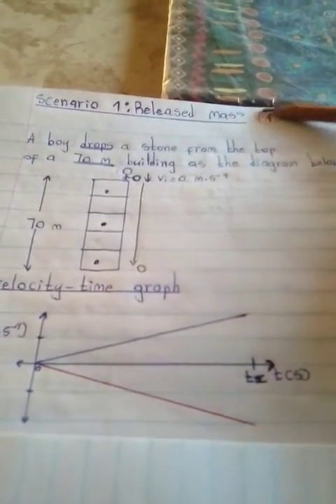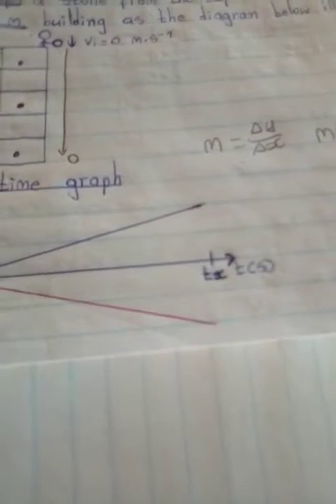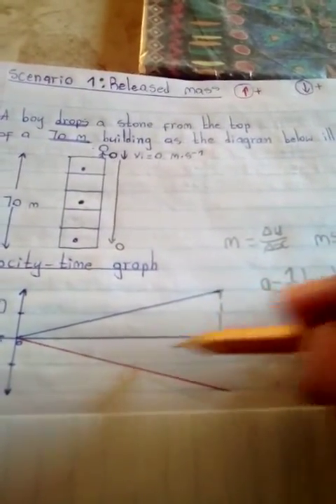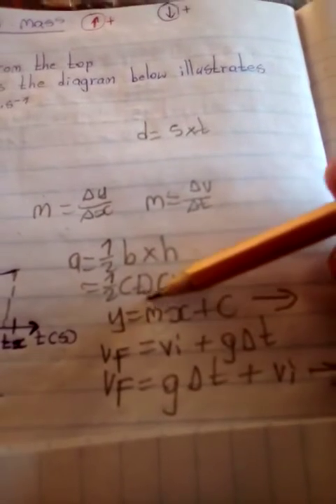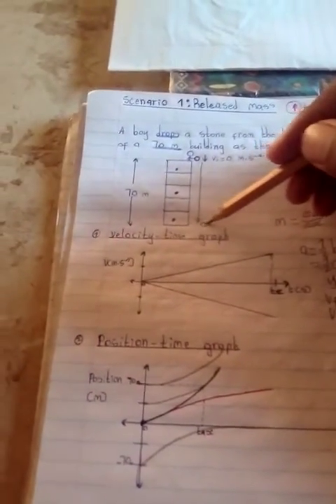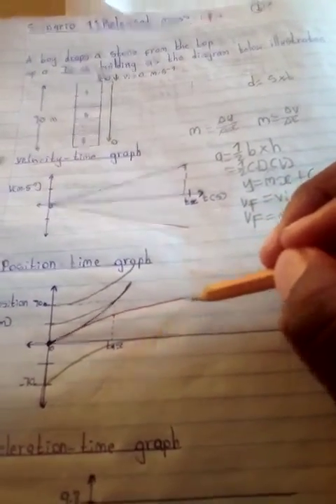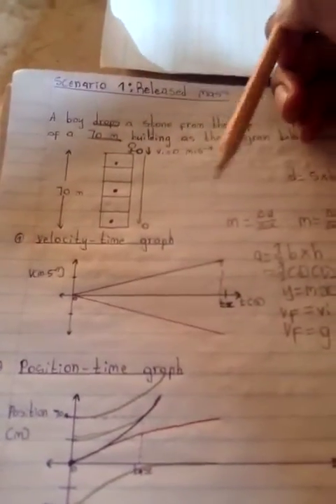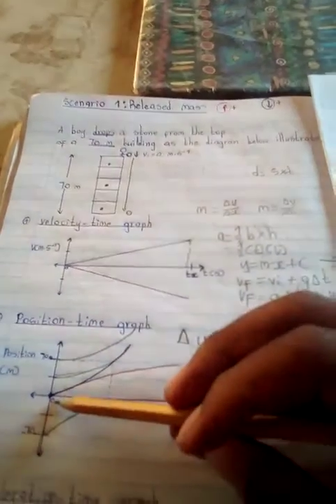How To Draw and Analyse the graphs of motion | Scenario #1 Physics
In this video , I will be showing you how to interpret the graphs of motion i.e velocity-time , position-time , acceleration-time graphs of the motion of a released mass. I hope it helps you better understand the graphs of motion